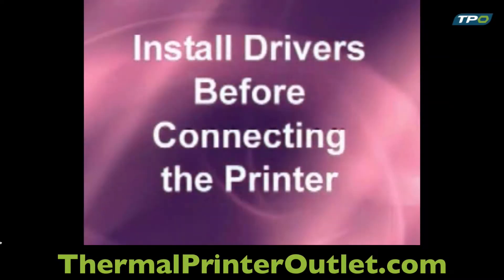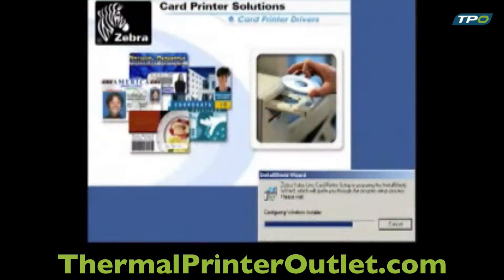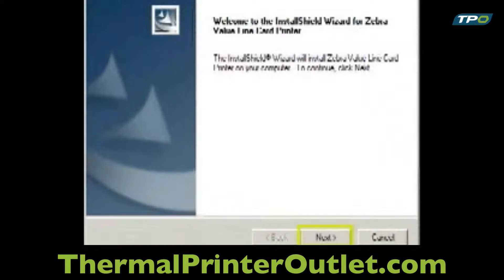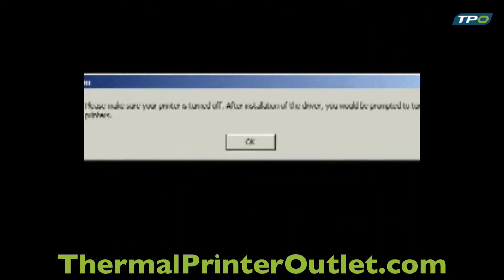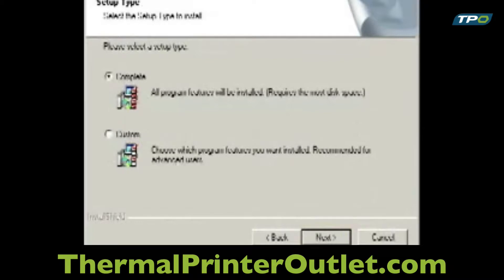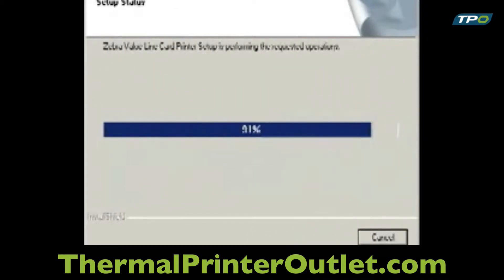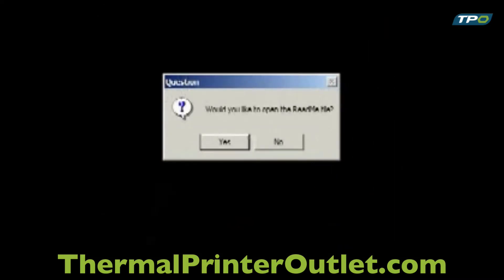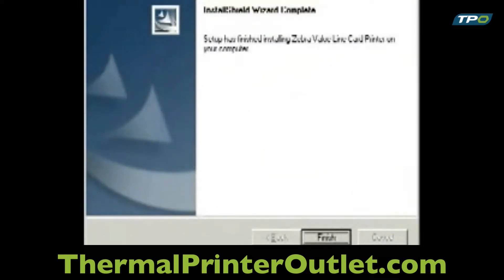WM120i & P120i Zebra Card Printer Driver Installation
Show More

In this video you will learn how to download and install your Zebra WM120i & P120i card printer driver.

If you have any issues or additional questions, please leave them in the comments!